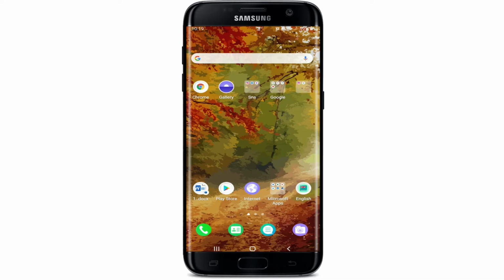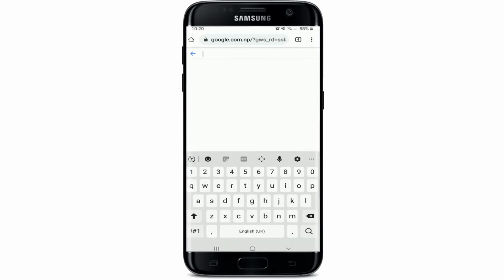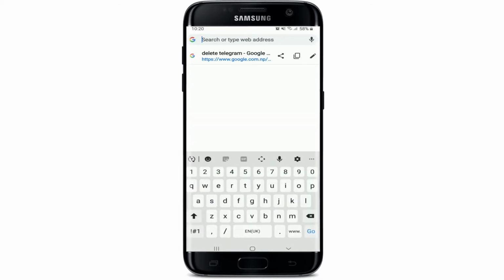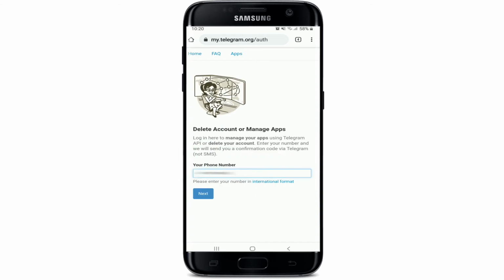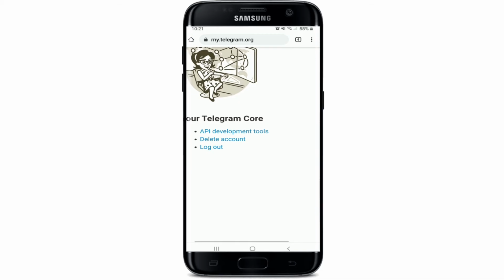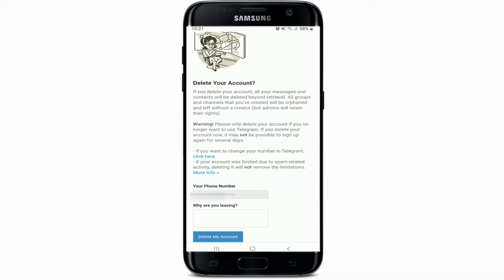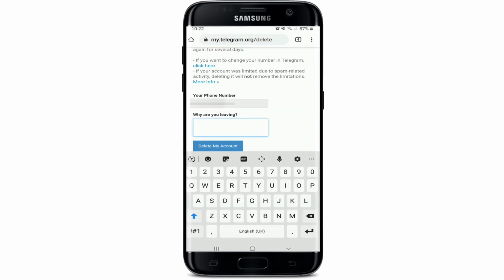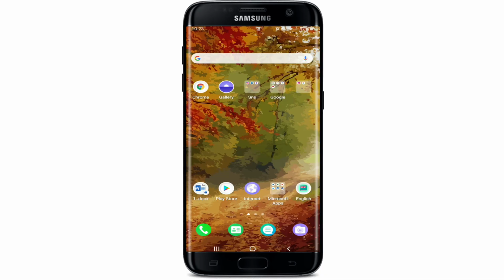Telegram Tutorial 2021: How To Delete Telegram Account?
Do you want to Delete your telegram account?? If so then watch this tutorial until the end .
If you can't delete your telegram account directly from your android phone then follow this steps correctly so you can delete telegram account in just few minutes easily.
Step 1.  Open your web browser.
Step 2. Now you need to open the deactivation page of telegram.
Step 3. You can also go to the search engine and type delete telegram and search.
Step 4. From the search result go and click on the first link. This will take you to my.telegram.org or you can go and tap on this link or you can simply go to the search box and type in my.telegram.org and search.
Step 5. From this page you can see that there is an option to delete account or manage apps.
Step 6. Then type in your phone number in phone number text field along with your country code.
Step 7. Once you do that tap on the next button. You will need to enter the confirmation code.
Step 8. Once you receive the code tap it open and simply copy the confirmation code. Then go back to the browser and type in the confirmation code.
Step 9. Now tap on the sign in button and from this page select delete account option.
Step 10. Now go to the information. It says that if you delete the account all of your messages and the contact will be deleted and you won't be able to retrieve it back.  All the groups and channels that you've created would be orphaned and left without a creator.
Step 11. Now go and type in the reason of your deletion. And then tap on delete my account.
Step 12. From the popup select yes, delete my account and your would be deleted for telegram.

That is how you can delete Telegram account easily. I hope that you found this tutorial to be helpful.